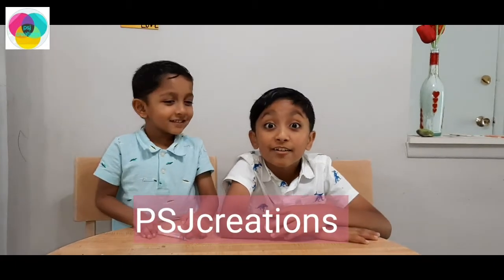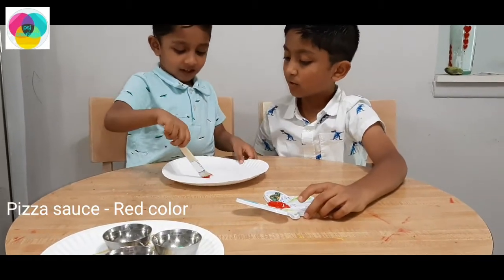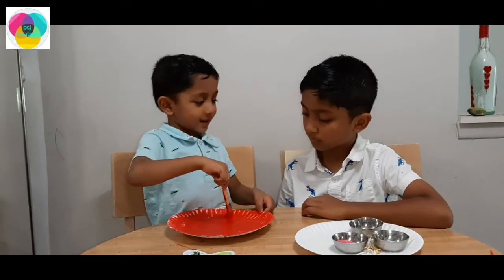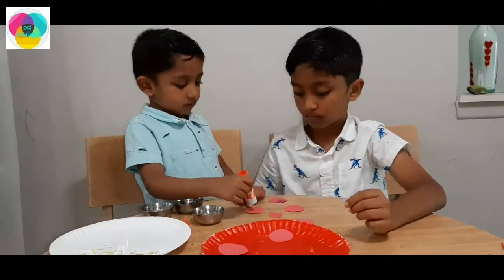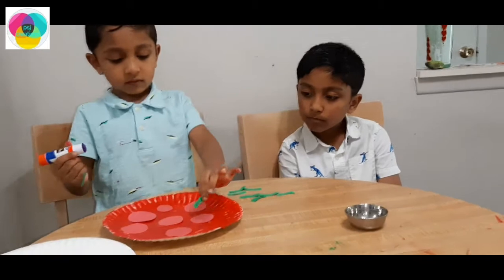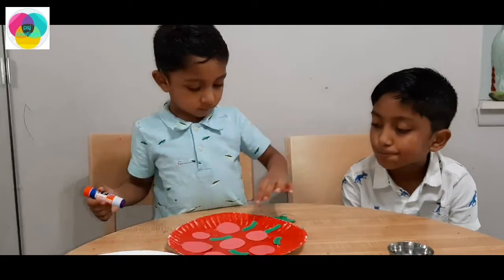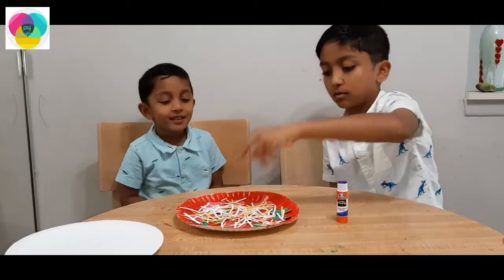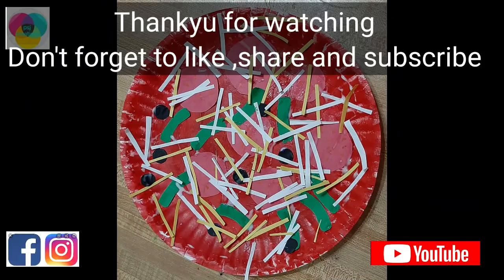Kids Pizza Craft# Preschool craft # art and craft # by PSJcreations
Published by September 3 2020

This craft make kids busy and they know the vegetables . And they know how to make pizza 😀

Thankyu ,
By PSJcreations